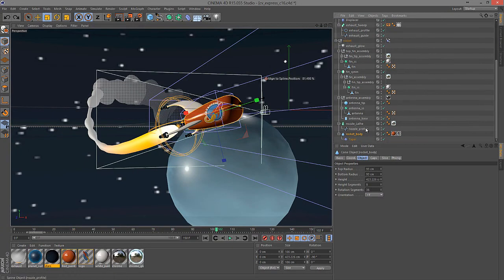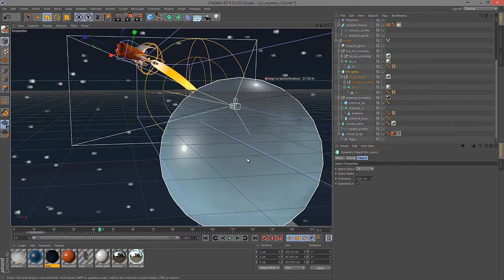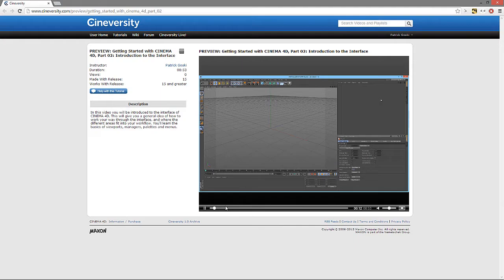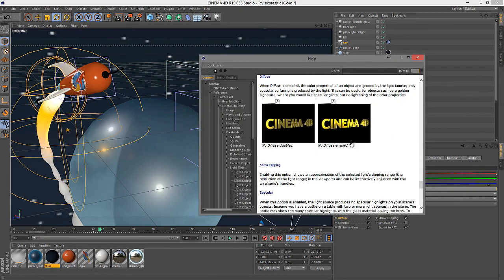Getting Started with CINEMA 4D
In this series you will be introduced the basic concepts behind working with CINEMA 4D. This video provides a brief overview of what the series aims to provide you as well as some additional resources for helping you find your way in the program.